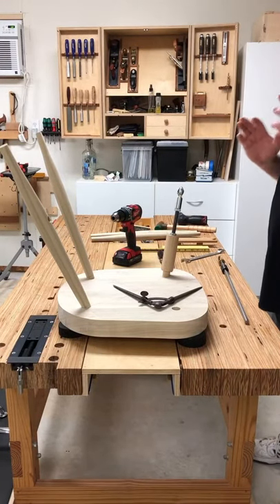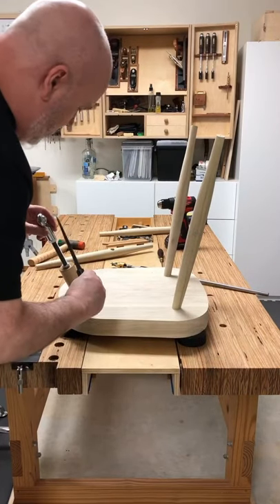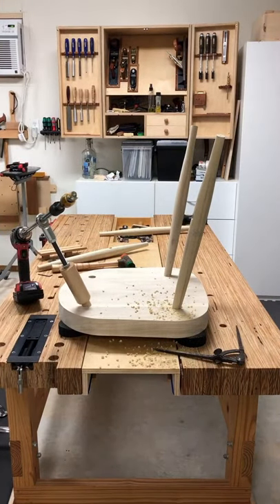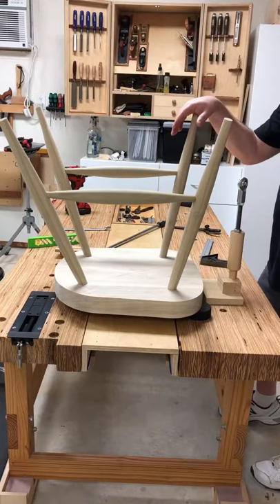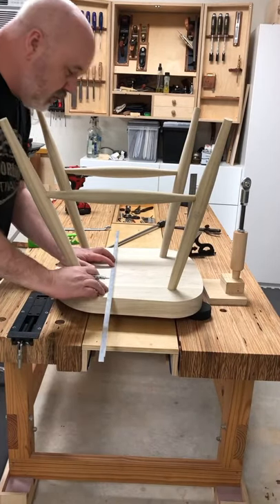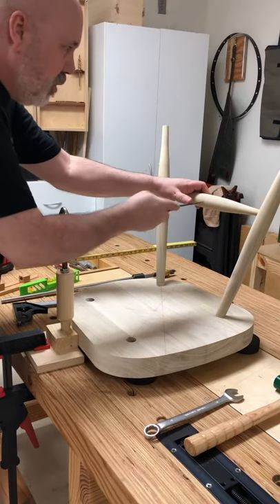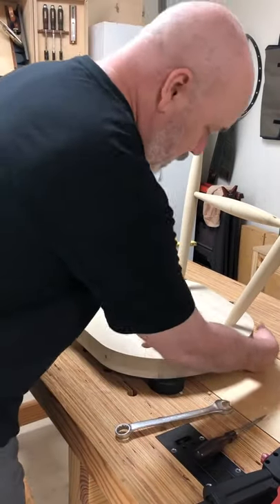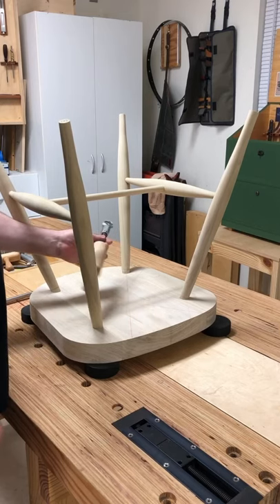Stretcher Drilling Guide - H Stretcher Demo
Using the Stretcher Drilling Guide to drill mortises for a H-Stretcher undercarraige. And yes, it is formatted for IG.